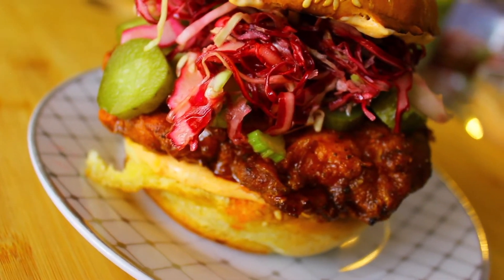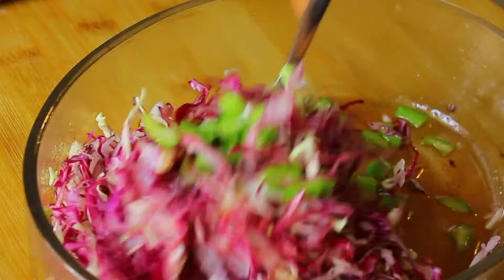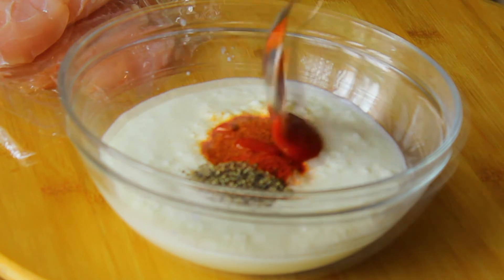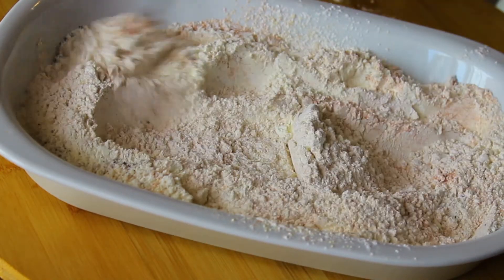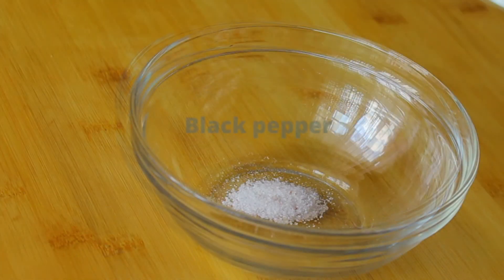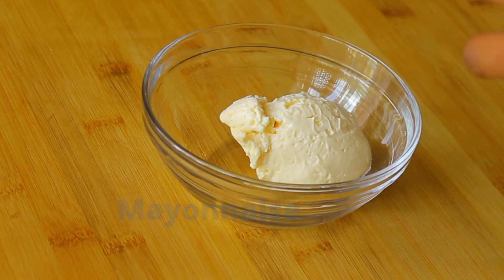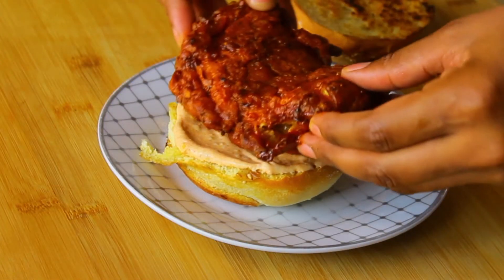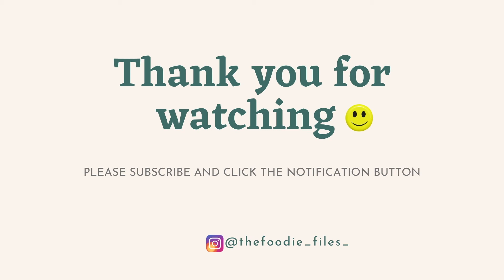RECIPE | Nashville hot chicken burger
I love hot food. And i've heard a lot about the Nashville hot chicken. But since I can't get myself to Nashville right now, I decided to do some research and create my own version of this legendary hot chicken... in the form of a burger. And let me tell ya, it went down goooooood!

/ / Pickled coleslaw
3 tbsp wine vinegar
3 tbsp sugar
1 tsp salt
1/4 cup diced celery
1/2 cup coleslaw mix (red and white cabbage)

/ / Buttermilk brine mixture
2 cups buttermilk
1 tsp smoked paprike
1 tsp cayenne pepper
1 tsp salt
1 tsp black pepper
1 tbsp hot sauce (I used sriracha but use any you like)

/ / Dredging mixture
2 cups flour
1 cup corn starch
2 tbsp smoked paprika
2 tbsp garlic powder
2 tbsp onion powder
2 tbsp cajun spice
2 tbsp cayenne pepper
2 1/2 tsp salt
2 1/2 tsp black pepper

/ / Hot sauce
3 tbsp chilli powder
1 tbsp brown sugar
1 tsp black pepper
1/2 tsp salt
1/2 tsp garlic powder
1/2 tsp smoked paprika
4 tbsp hot oil (used to fry the chicken)

/ / Cajun mayo
2 tbsp mayonnaise
1 tbsp cajun spice
1 tsp smoked paprika
1/4 lemon (juiced)

/ / Other
4 chicken fillets
2 hamburger buns (toasted with butter)

❤ Paula